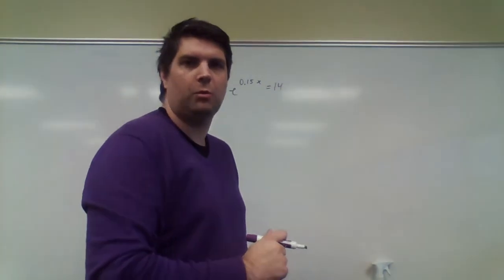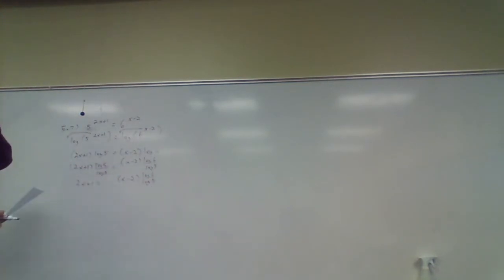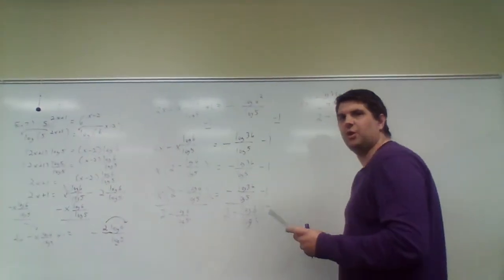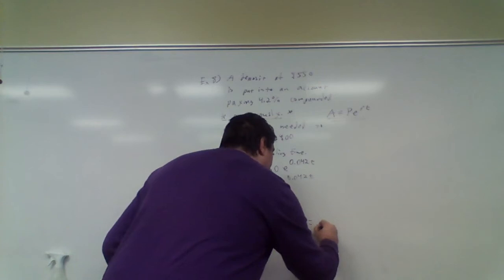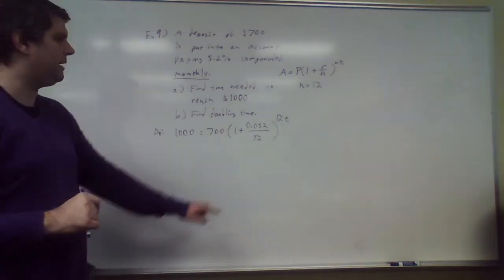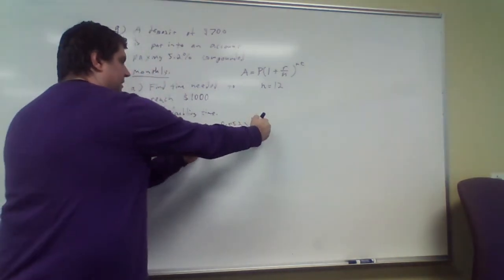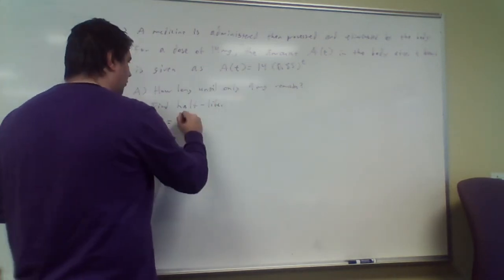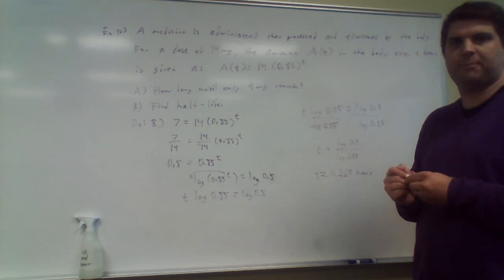Exponential Equations Part 2